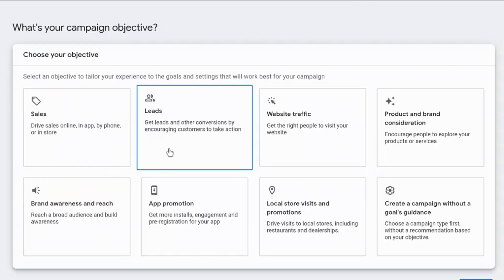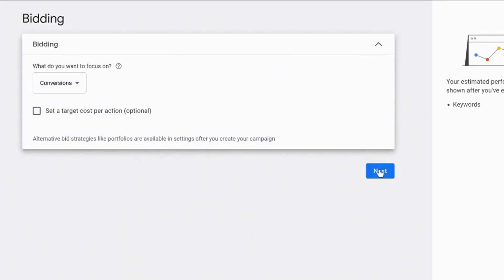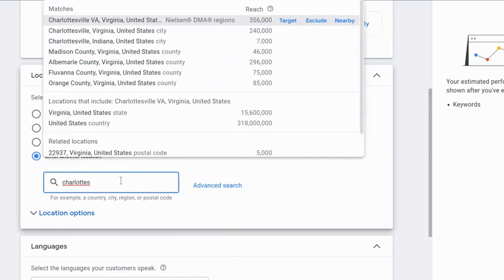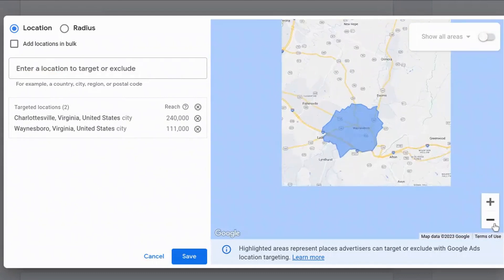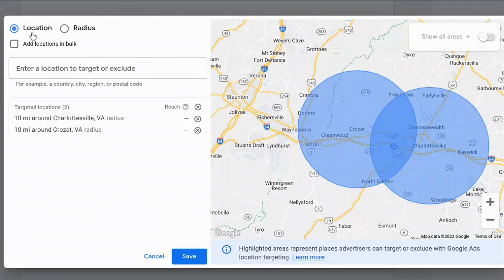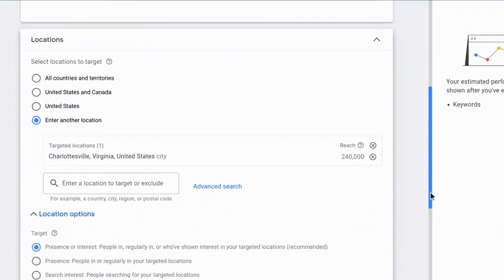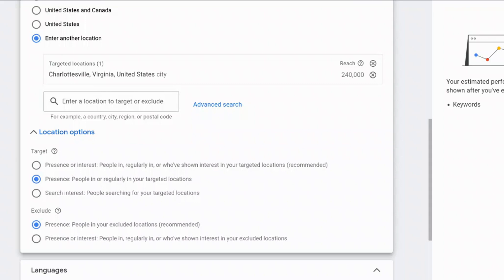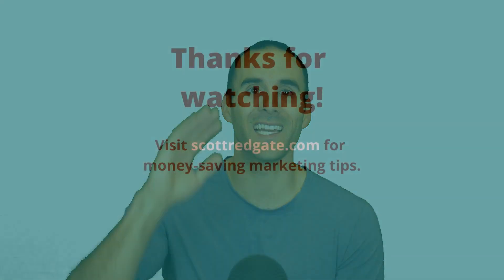How to Show Ads in A Specific Location Using Google Ads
Are you looking to maximize your advertising budget? Did you know that half of your ad spend could be going to waste? But don't worry, there's an easy way to get the most out of your ad spend. By targeting potential customers in a specific area, you can increase the effectiveness of your ads and reach the people who are most likely to convert.

In this video, I'll show you step-by-step how to target specific geographic areas using Google Ads. You'll learn how to set up location targeting in just a few minutes.

But even if you're an experienced advertiser, there's a chance you could be doing this wrong. I'll share a common mistake advertisers are making, so you can get the most out of your advertising campaigns.